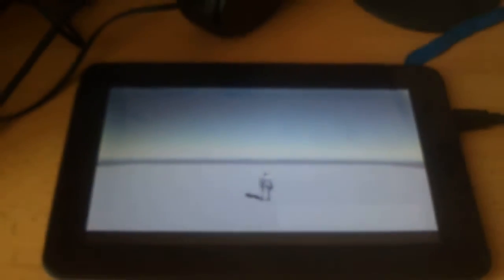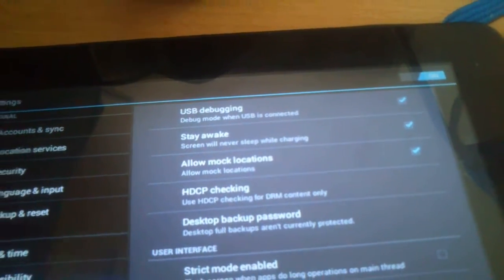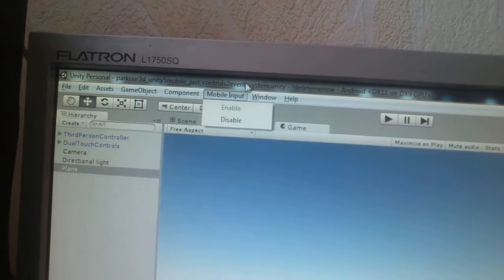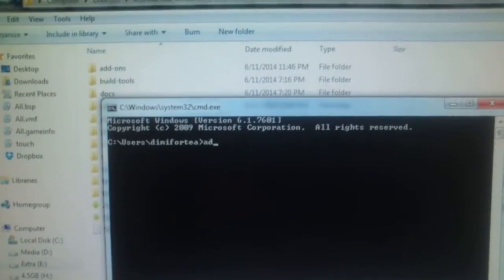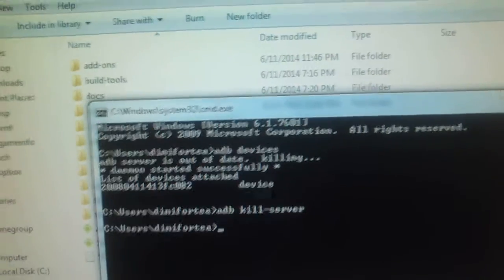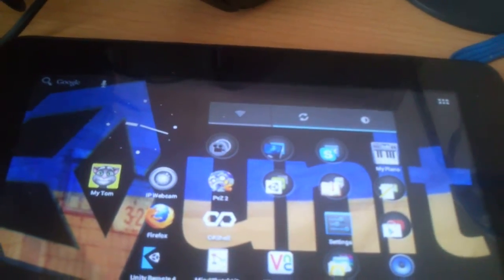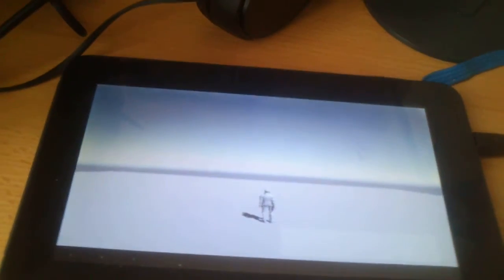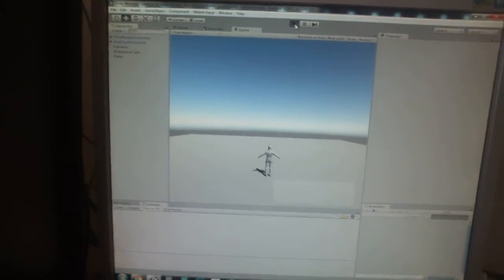Unity 3D / 5 - Unity Remote 4 ( Setup Tutorial ) [ Windows 7 ]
D:\MOV_0006.mp4 557MB